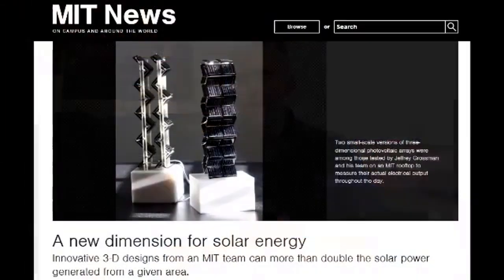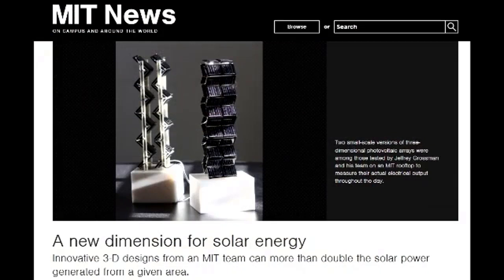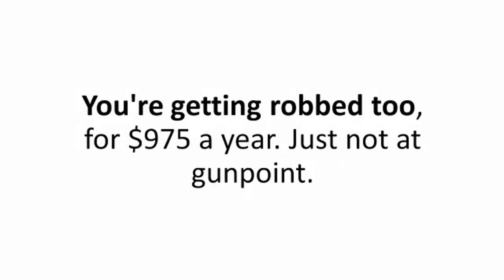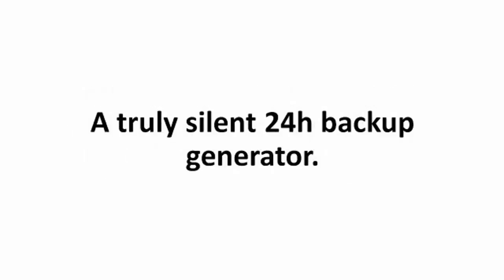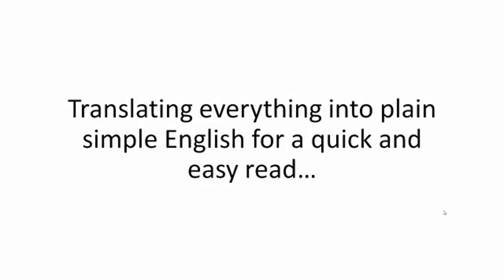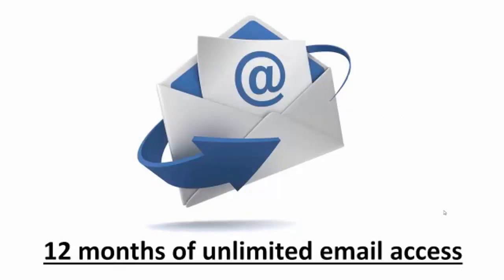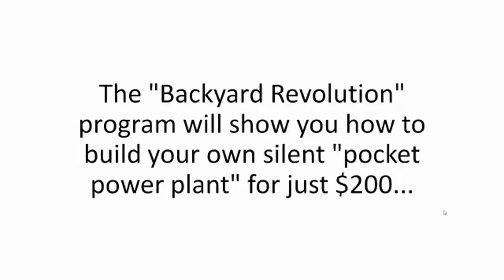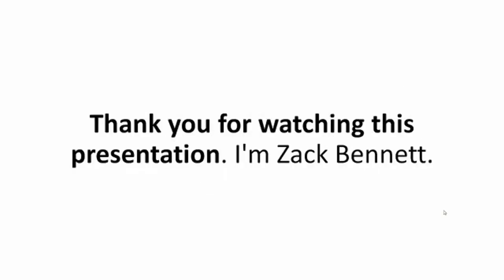Backyard Revolution Review 2020 | How to Make Solar Panels at Home?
Overview DIY 3D Solar Panels
The Backyard Revolution Solar Panels system is an eBook and video kit that gives you a step-wise instructional and illustrated way of performing home improvements through the use of solar.

Backyard Revolution is the great program filled with the huge ideas to become “energy independence” for saving money and enjoy life the way you want to. It will show you how to make your own quiet “Main Power Station” for just $200 to avoid the scary bills by today, and you can save more than thousands of dollars every month. From today, you can save up to 68% on electricity bills.

How Does Backyard Revolution Solar Panels Works?
The Backyard Revolution Solar Panels is typically a kit which will give you a step by step guide with instructions and also illustrations which will help you perform various house improvements using windmill and solar energy, among other forms of alternative energy. It’s backed by a community of many people who possess currently attempted the strategies which have been described and also possess provided their personal genuine recommendations concerning both the great and also the poor issues you can anticipate from the item/system.

As the video clips are viewed by you, you can follow along and set up your solar panels simply. This course shall covers everything you have to know that select the correct materials, build the solar power sections, and boost your solar power panel’s power even more than 20% and create the power you desire actually whether you are in the extremely tight spending budget.

HERE'S MY PROMISE:
You have all you need to make your own "personal power plant"... and have a perpetual source of cheap green electricity for anything heading our way.

If spending tens of thousands of dollars on a standard solar panel system is not your idea of saving money and being prepared...

If you want to be "energy independent"... and to have the fridge, the oven and the AC on for just a fraction of your usual monthly spend...

And if you've ever wanted a fun, simple way to build a virtually unlimited long-term power backup... almost on auto-pilot...

THEN THIS IS IT - "Backyard Revolution Solar Panels System"
A disaster-proof, recession-proof, drought-proof "backyard power plant"... that will give you all the money saving comfort you and your family need and deserve.

It's a step by step, newbie friendly program that will take you by the hand... and turn the lights on in as little as 4 hours from now... so you can slash your power bill almost immediately, without investing thousands of dollars in overpriced monopoly controlled systems.